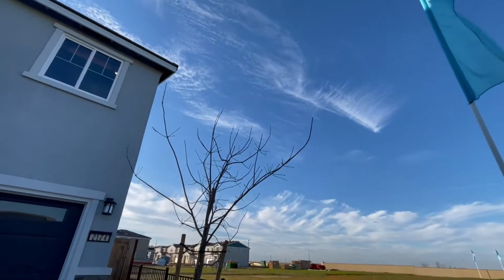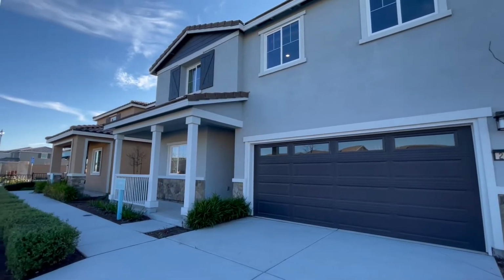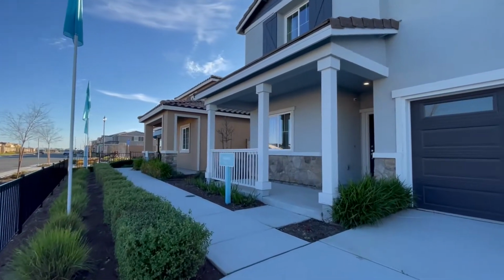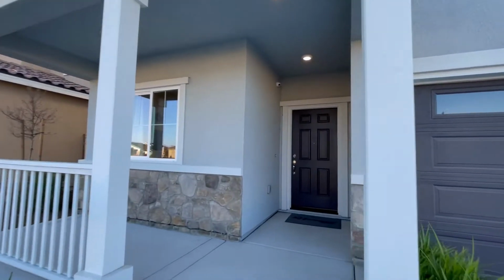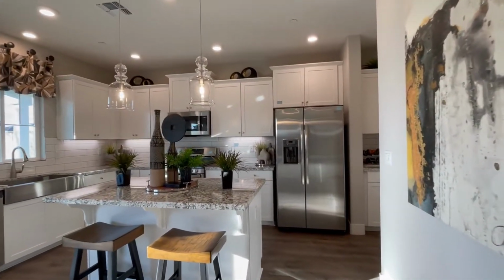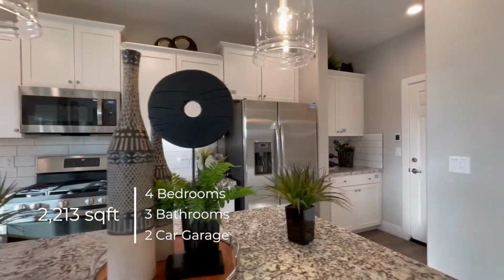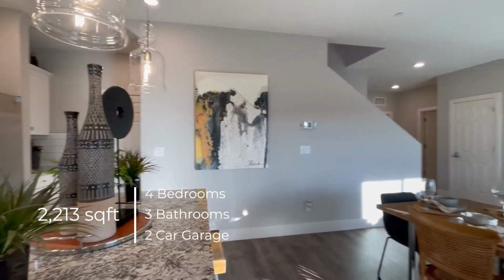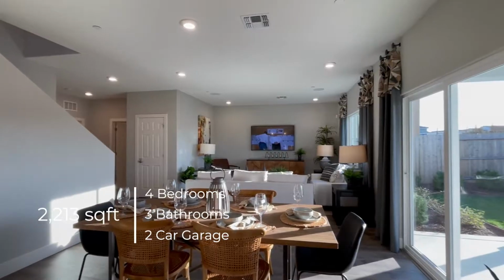KHovnanian Homes | Charles Plan~2213 sqft |Aspire at Solaire| Roseville, CA | Sacramento Real Estate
The Charles Plan | Single Story Home | 2213 sqft | 4 Bedrooms | 3 Bathrooms | 2 Car Garage, Aspire at Solaire | Roseville, CA by KHovnanian Homes, presented by Vischa Savitri, Sacramento Real Estate

KHovnanian Homes | Charles Plan 2213 sqft | Roseville, CA | Sacramento Real Estate

0:00 — Intro
1:14 — Living Area
1:22 — Kitchen
1:45 — Backyard
7:03 — Master Bedroom
7:30 — Master Bathroom

The Charles offers:

~Beautiful kitchen with large pantry and optional island
~Bedroom 4 and full bath downstairs, ideal for overnight guests
~Gorgeous owner's suite with spa-like bath and large walk-in closet
~Spacious loft to be adapted to a variety of uses
~Convenient upstairs laundry with extra space for storage

Vischa Savitri,
REMAX Gold
Licensed in California, DRE 01432142